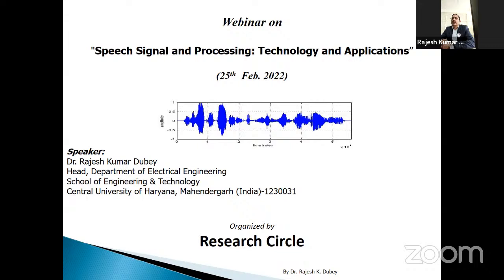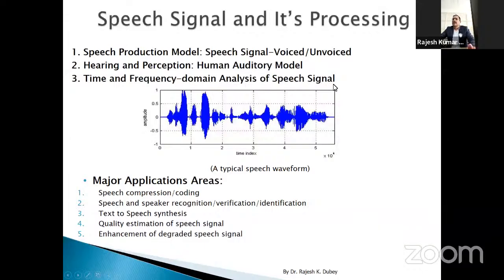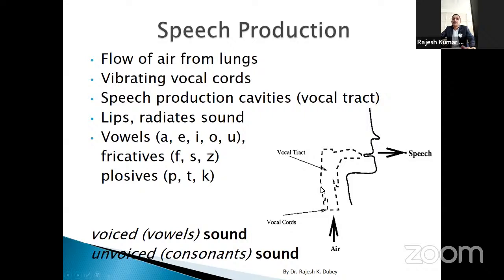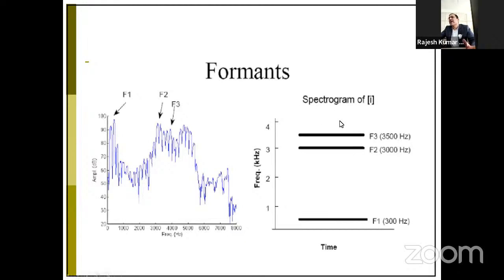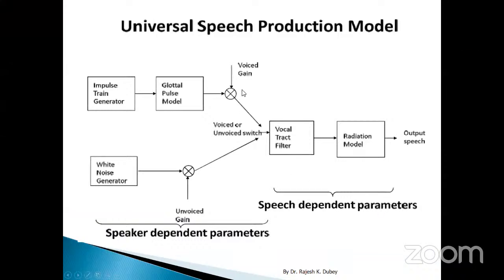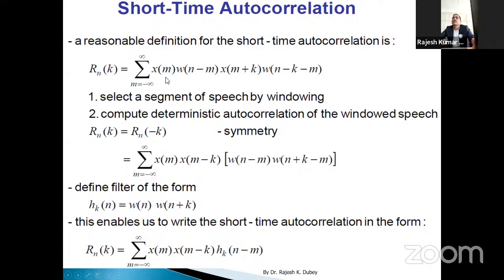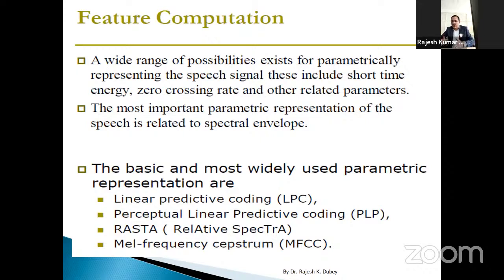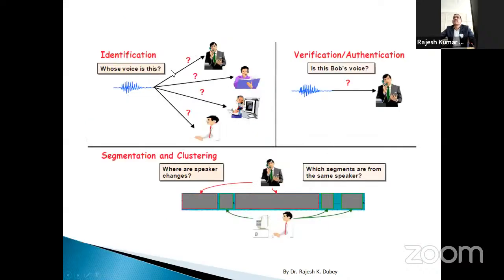Speech Signal and Processing : Technology and Applications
Expert Profile:
Rajesh Kumar Dubey (Ph. D, M. Tech.)
Rajesh Kumar Dubey he  is an HoD, Department of Electrical Engineering Department School of Engineering & Technology Old Academic Block Central University of Haryana, Mahendergarh. He is specialized in Digital Signal & Speech Processing, Machine Learning & Deep Learning, and Control Engineering etc.